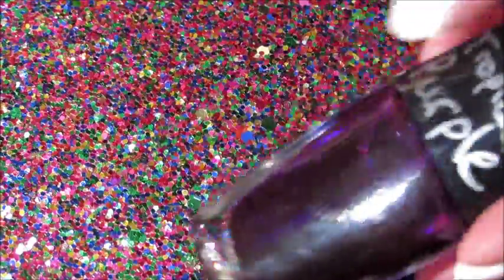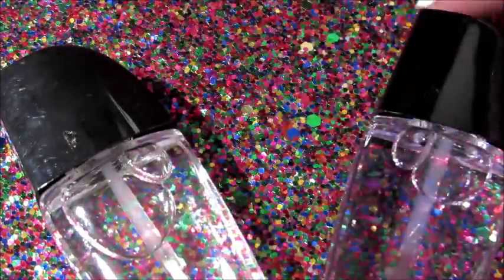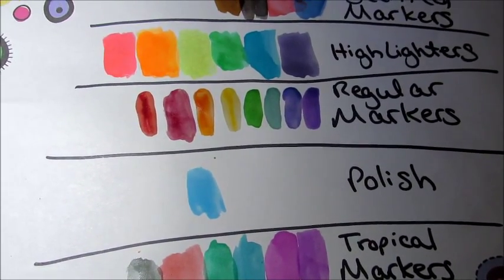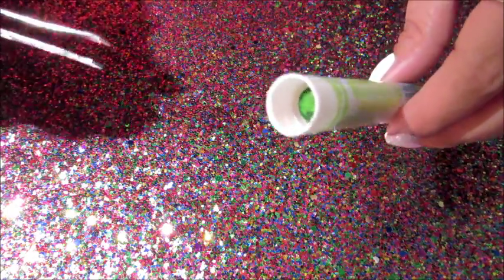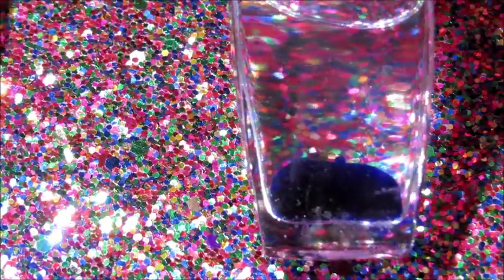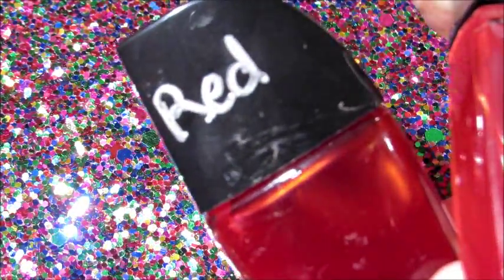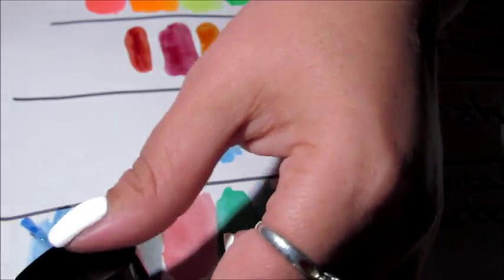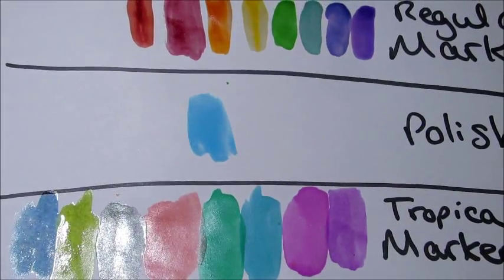DIY Sheer Tinting Polish Using Marker Ink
For more from NailsLikeLace:
or on Instagram as nailslikelace